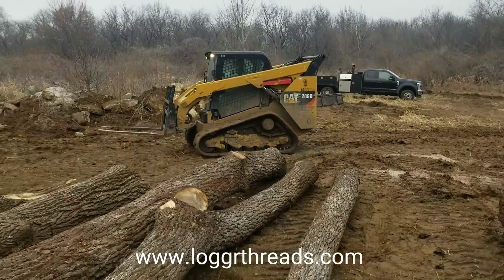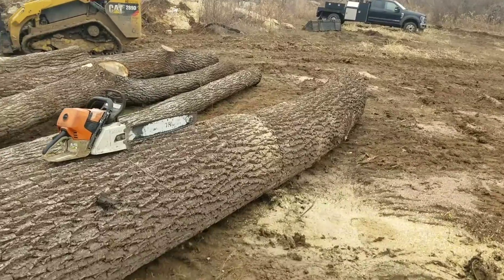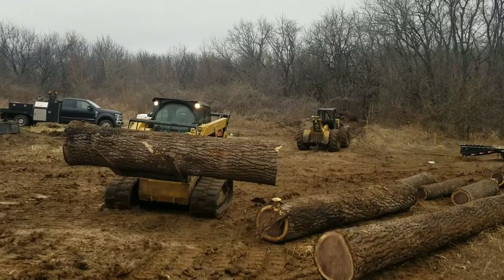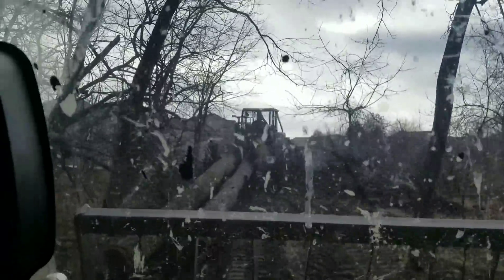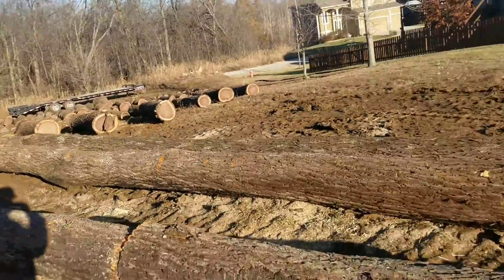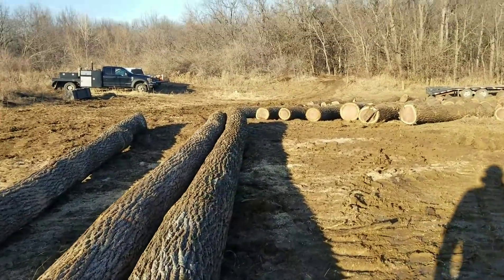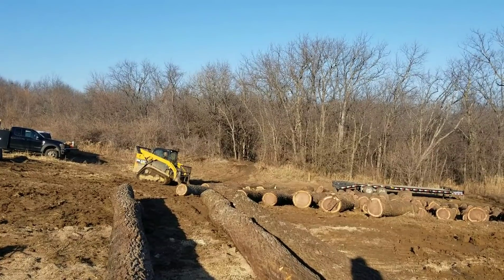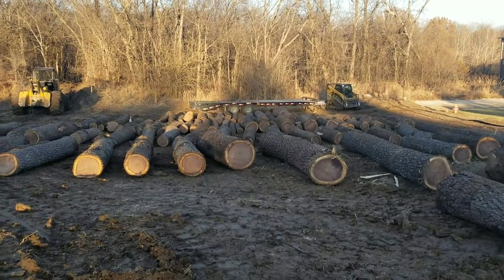Dragging logs... again